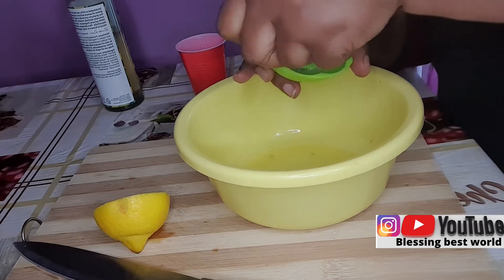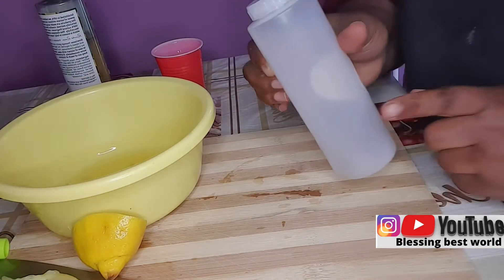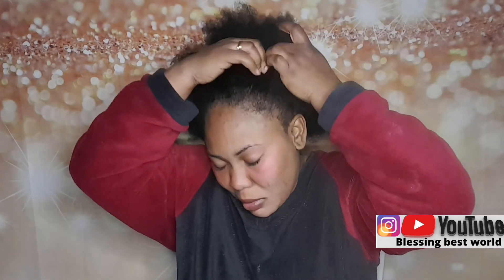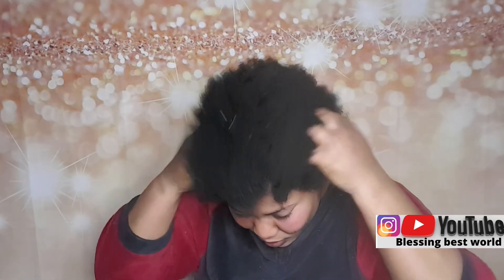Two Way To Used Lemon Juice For Dandruff |dry itchy scalp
this video is me teaching you two way on how to do lemon juice on dandruff

God is involved

HOW TO :Ghana Weaving Hairstyles | Simple Tutorial |Braids For Beginner